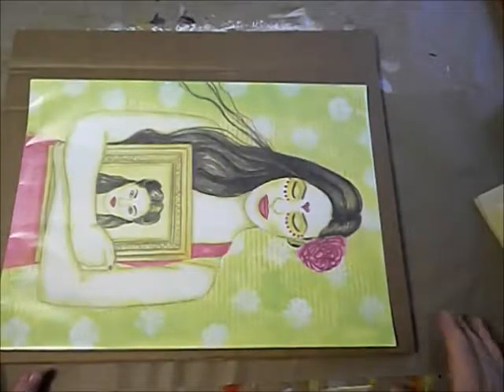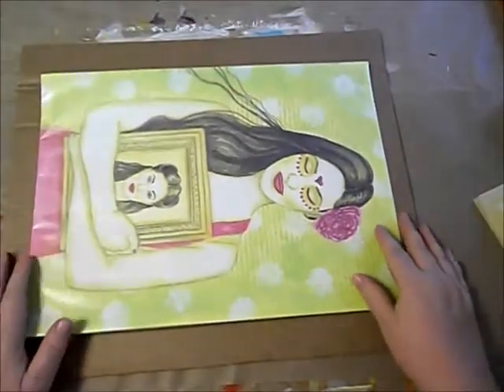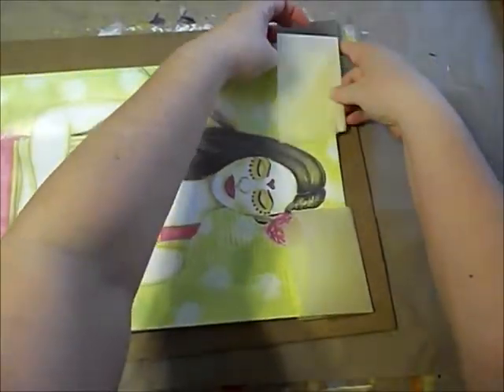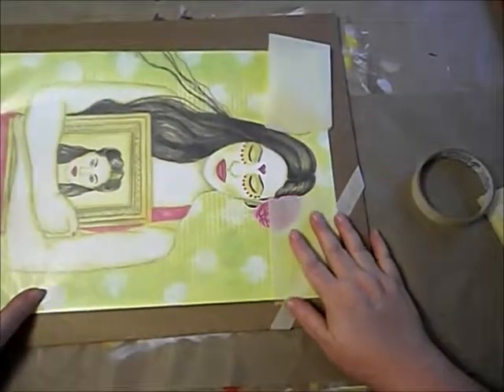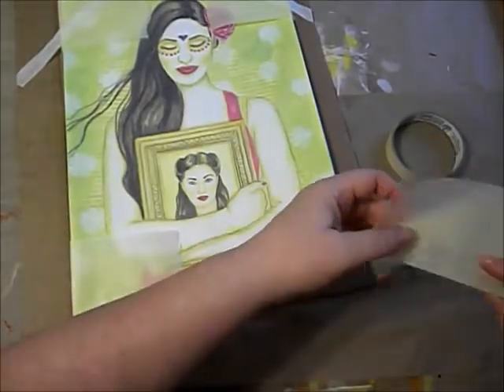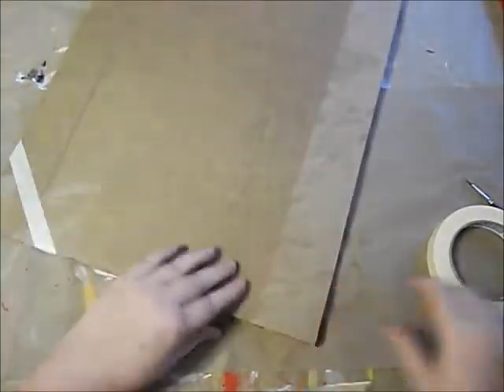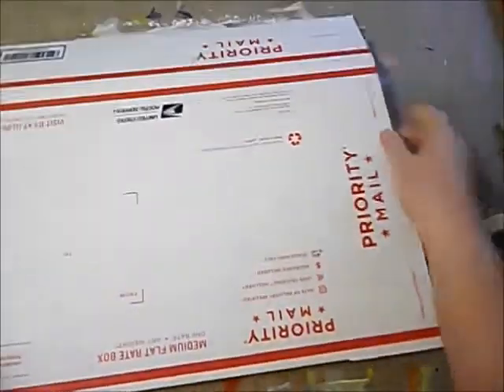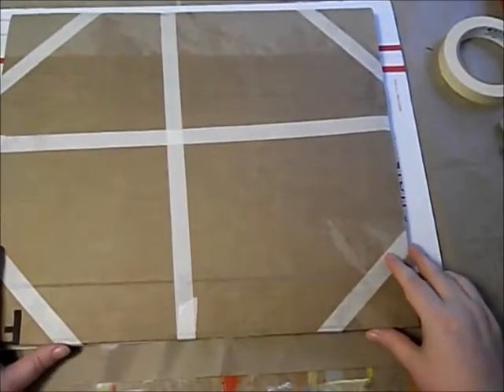Packaging Flat Artwork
A short description of how I package flat artwork for shipping.